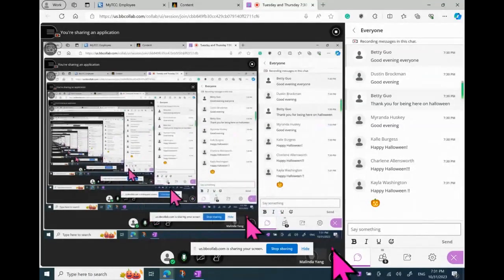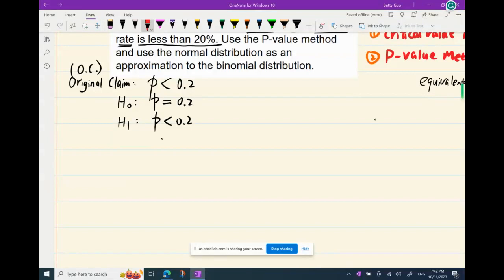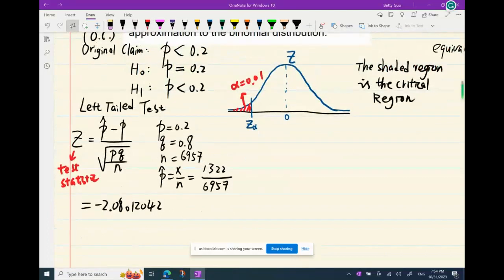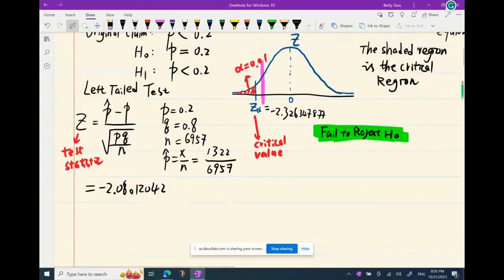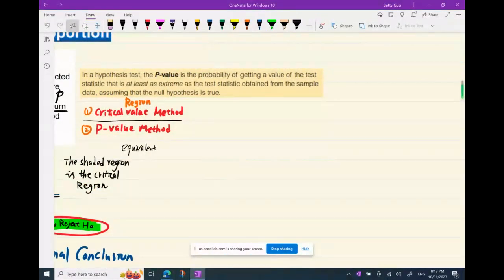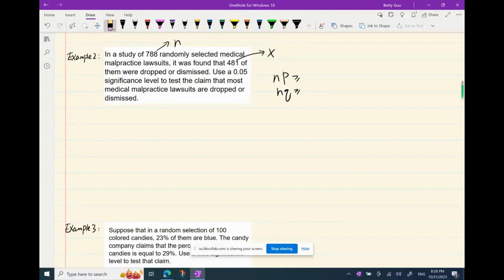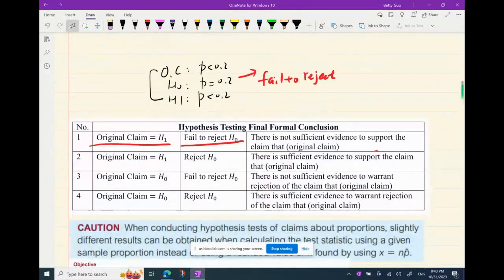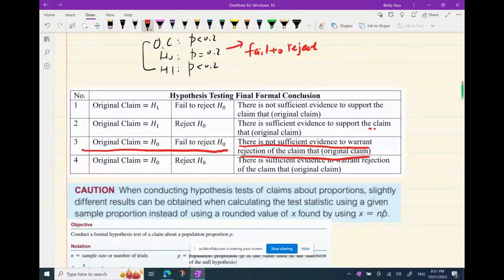8 2 Testing a Claim about a Proportion 103123